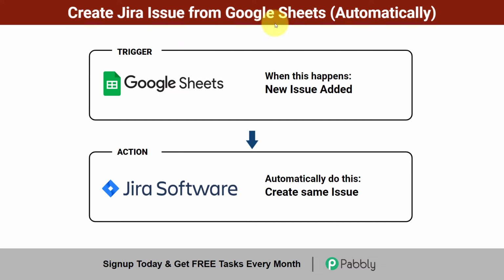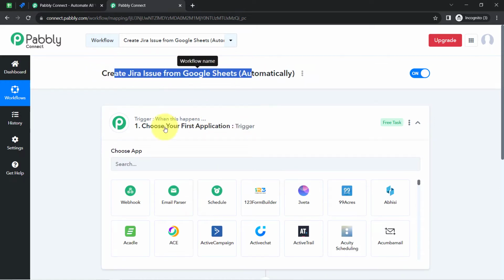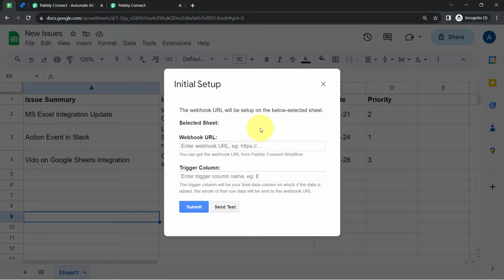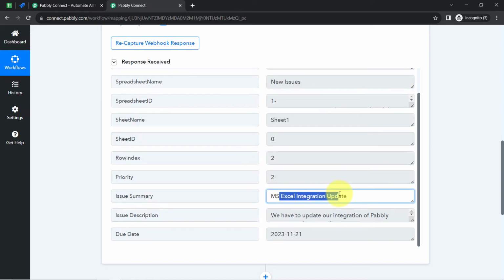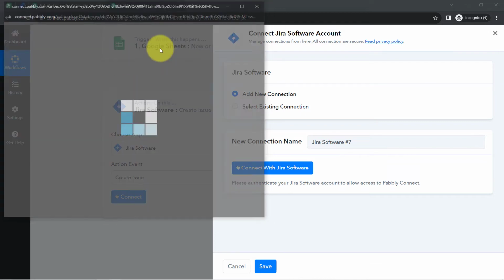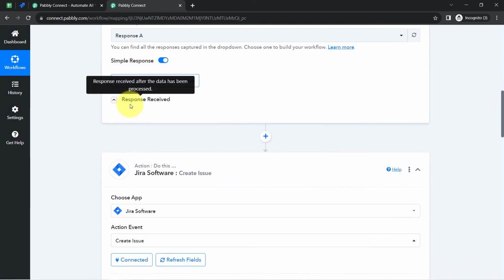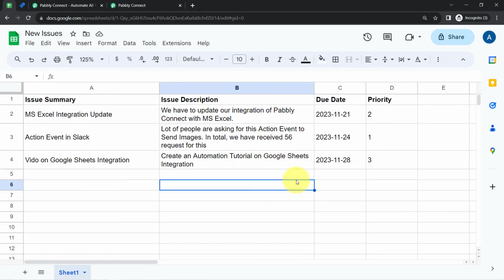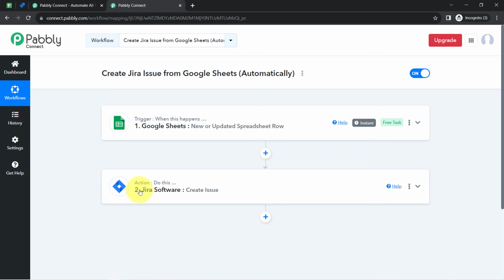How to Create Jira Issue from Google Sheets | Google Sheets Jira Integration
In this detailed tutorial, we'll walk you through the process of creating Jira issues directly from Google Sheets, thanks to the seamless integration between Google Sheets and Jira. This powerful connection streamlines your project management workflow and enhances collaboration.

Discover how this integration can significantly improve your task management and project coordination. Whether you're a project manager, developer, or part of a cross-functional team, this automation will save you time and ensure accurate data synchronization between Google Sheets and Jira.

1. Automation: Pabbly Connect offers automation capabilities that can help you automate mundane and repetitive tasks. This allows you to save time, money and resources.

2. Integration: Pabbly Connect provides a wide range of integrations so that you can connect different web services with each other. This helps you to create smarter workflow processes and make your business more efficient.

3. Security: Pabbly Connect takes security seriously and provides an industry-standard security system to protect your data and applications.

4. Scalability: Pabbly Connect is highly scalable and allows you to easily add new applications and services to your workflow.

 5. Cost-effective: Pabbly Connect is cost-effective and provides plans for different business sizes.